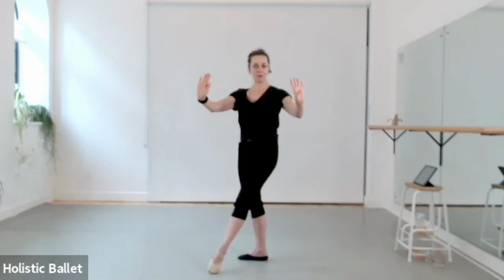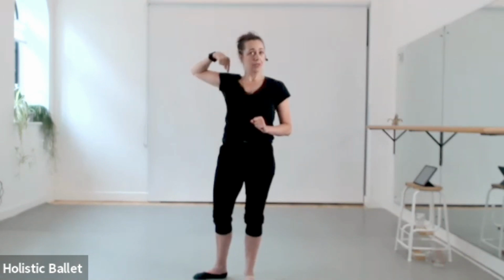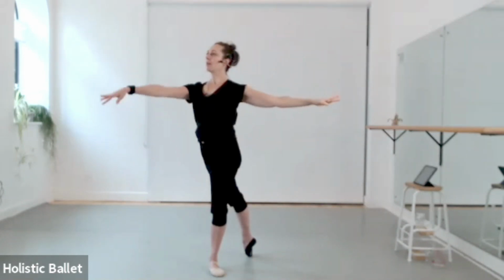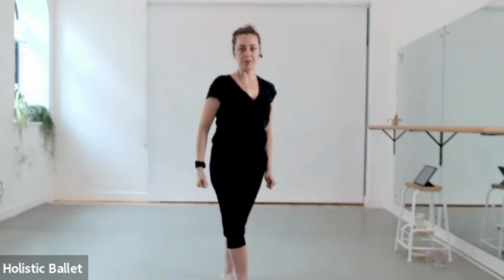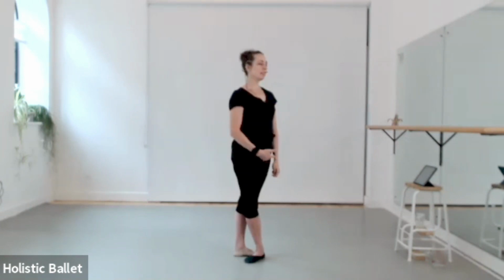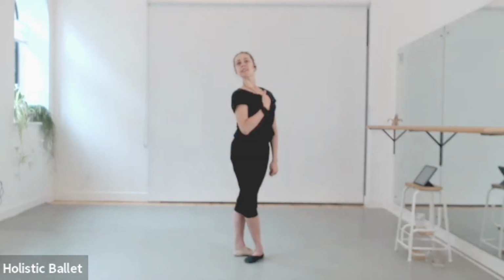Clarifying Where To Look to 'Complete' Your Poses: ballet tutorial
Students are often unsure about where to look and how to position the head.
I prefer to keep the head straight during the barre as we want to establish our midline and straightness first before we start to spiral and use épaulement in the centre.

If you want to learn more or would like to join my classes, go